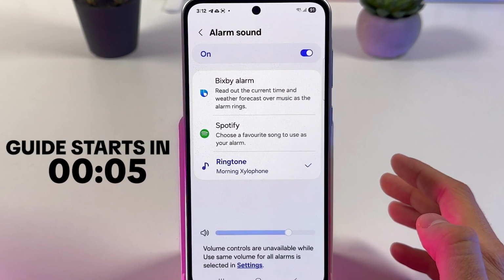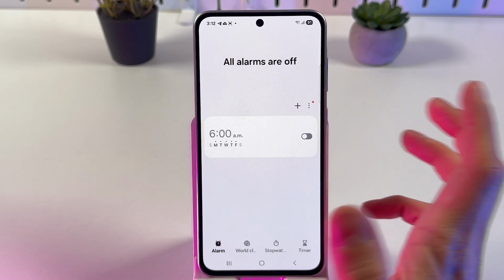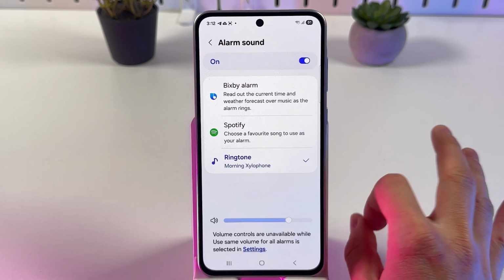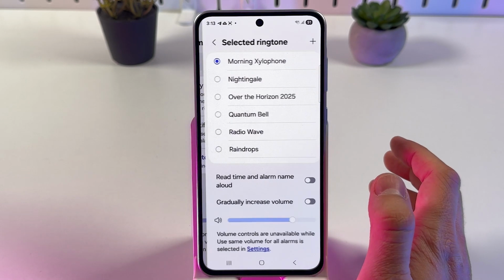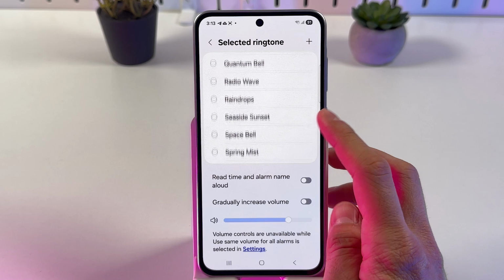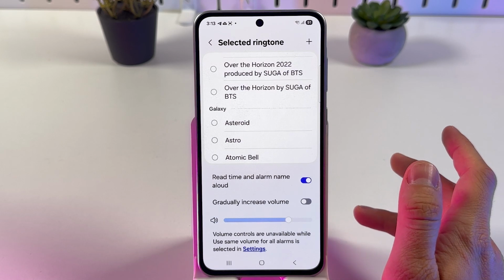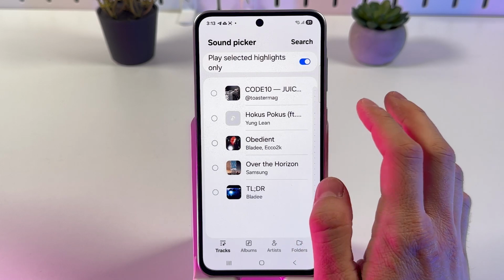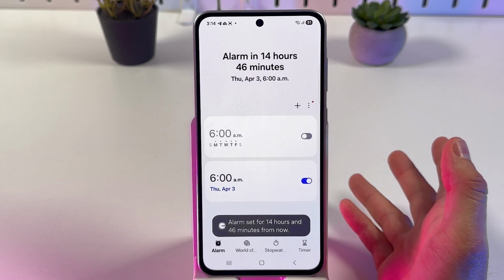Samsung Galaxy A36 Guide - Easily Change Your Alarm Sound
Ever struggled with adjusting the alarm sound on your phone? In this video, I show you a simple guide on how to personalize the alarm sound on your Samsung Galaxy A36. I'll take you through every step, from opening your Clock app to saving your new settings. Whether you prefer the classic Ringtone, Bixby alarm or something from Spotify, I've got you covered! Plus, I'll share some little-known features like 'Gradually increase volume' and 'Read time and alarm name aloud' to enhance your mornings. Don't miss out on these handy tricks to make each morning enjoyable!

This video also covers the following topics:
Changing Alarm Sound in Samsung Galaxy A36 – Easy Guide
Samsung Galaxy A36 Tutorial: Setting Your Favourite Alarm Tune
How to Customize Your Alarm Sounds on Samsung Galaxy A36